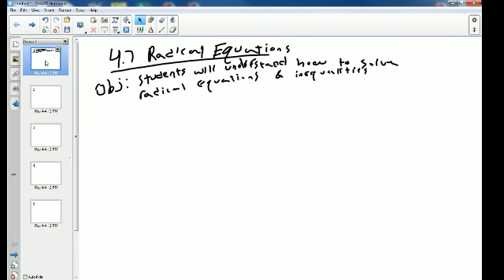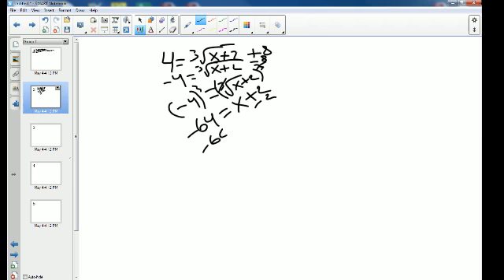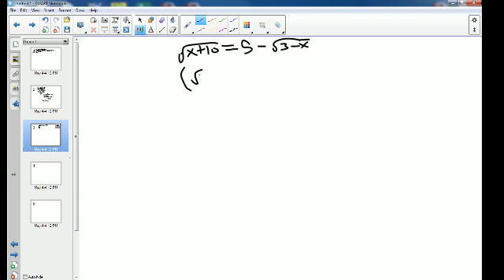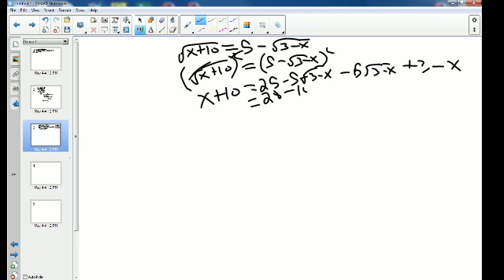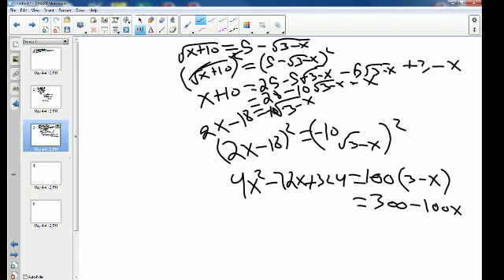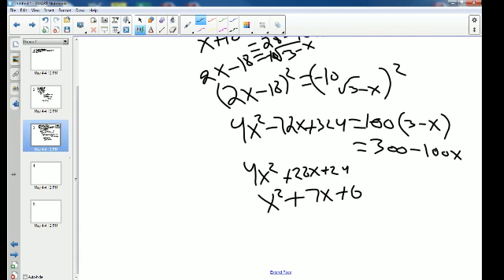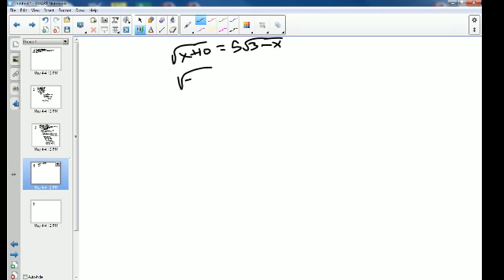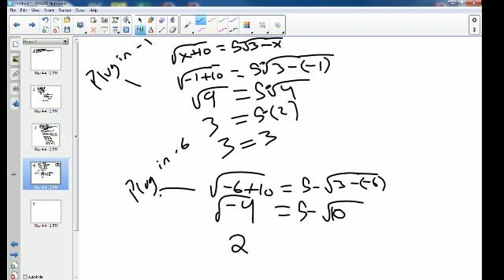PreCalculus 4.7 Solving Radical Equations MW